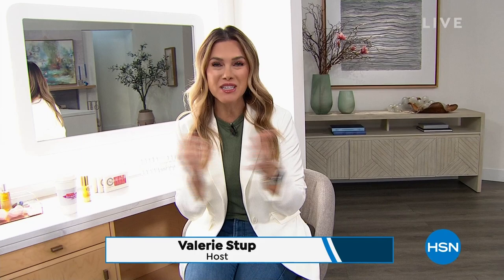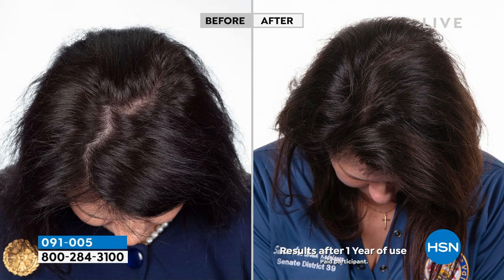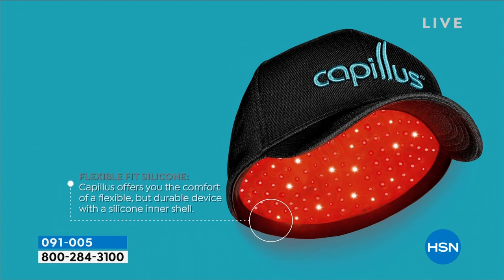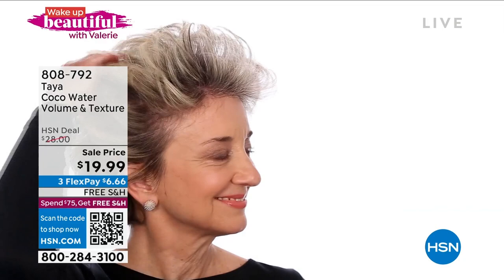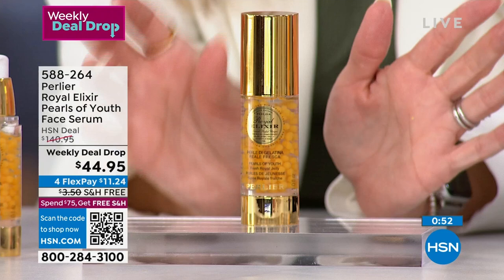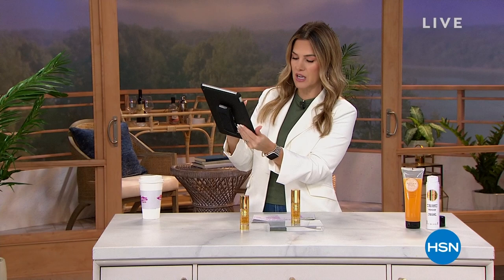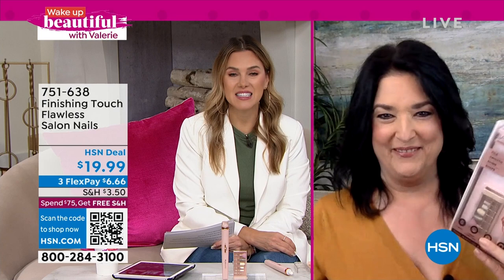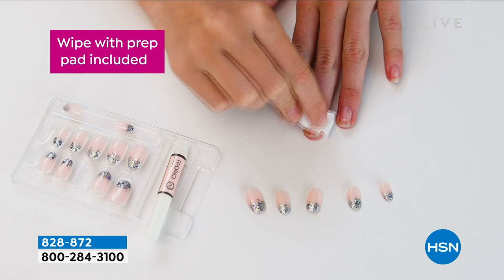HSN | Wake Up Beautiful with Valerie 01.18.2023 - 09 AM